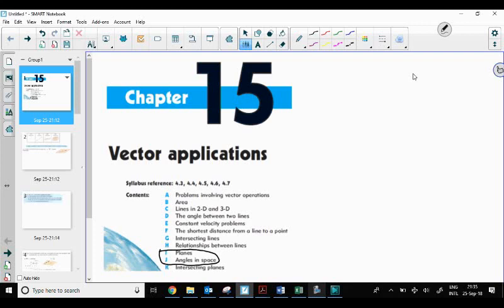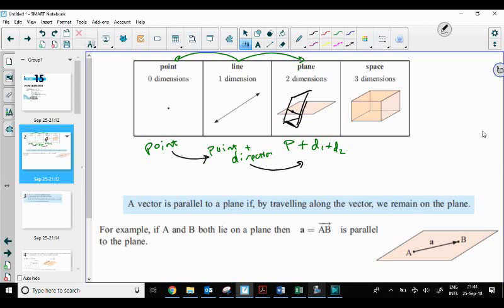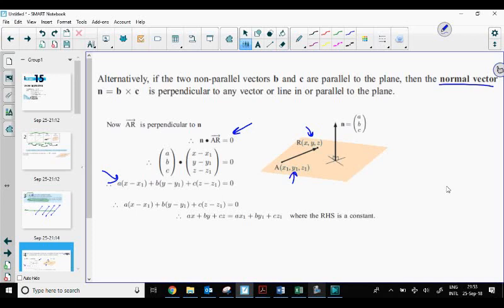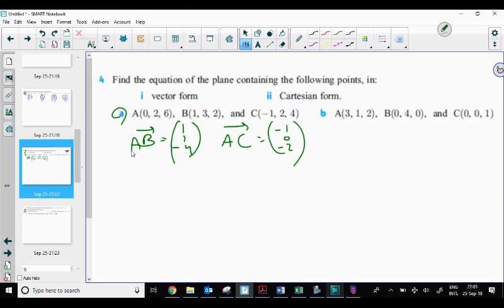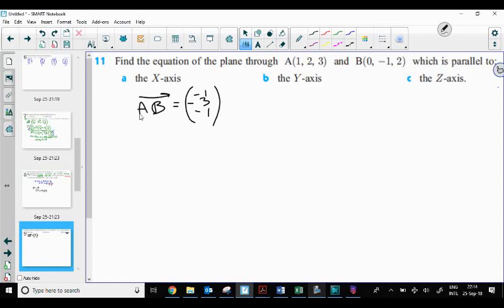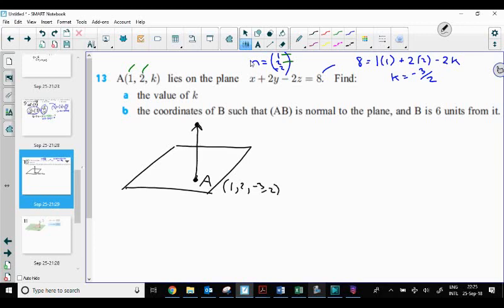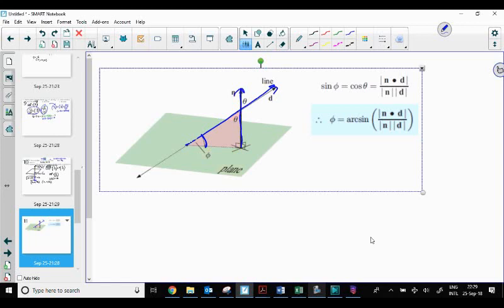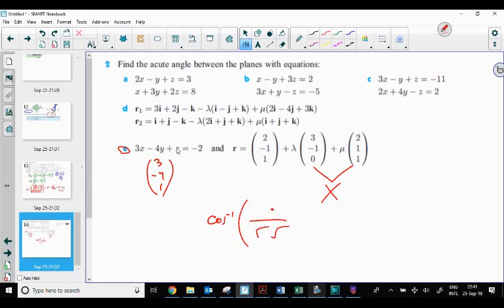15IJ - planes, angles in space